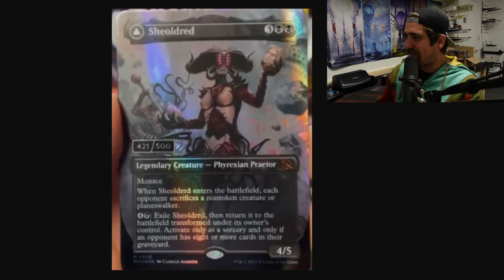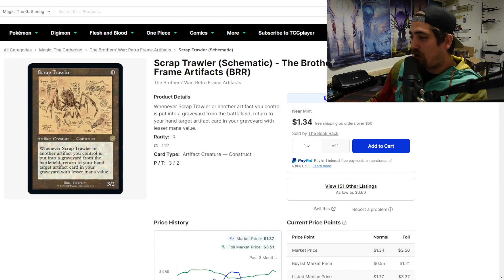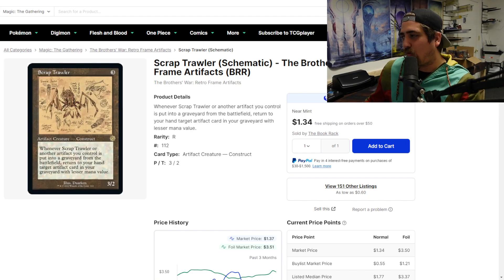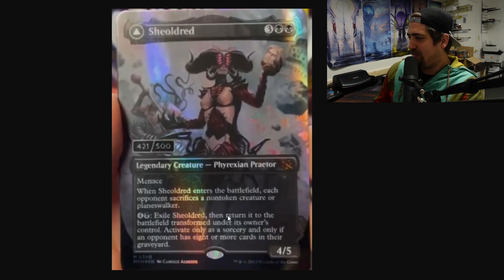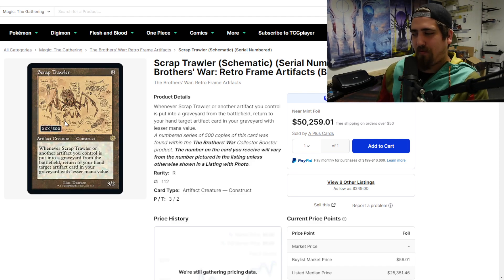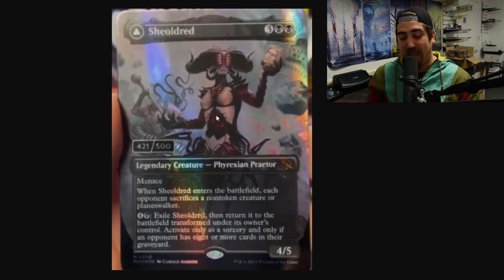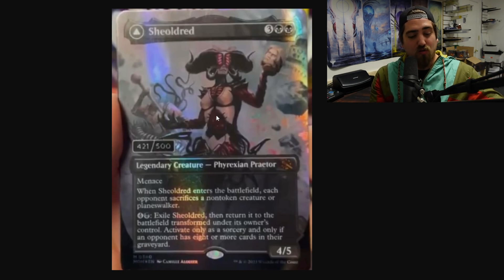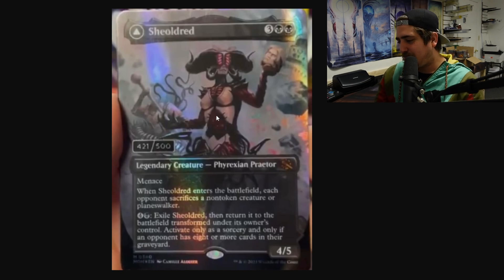Serialized Cards with UNIQUE ARTWORK?!?! - Magic the Gathering March of the Machine